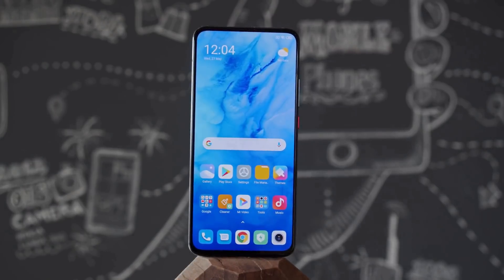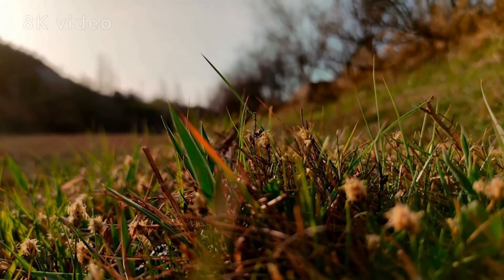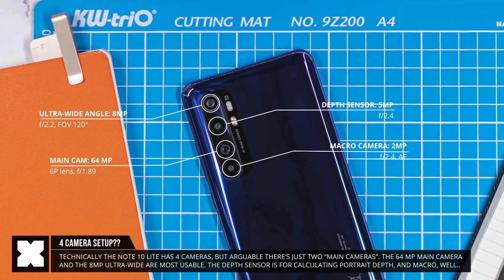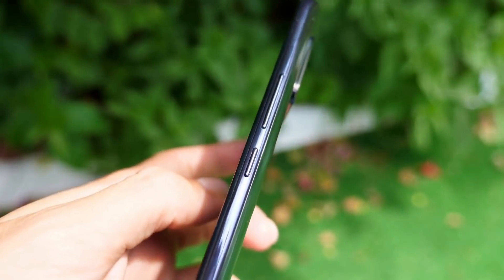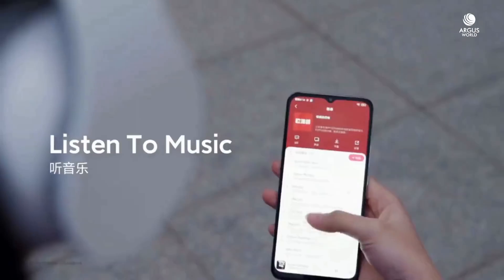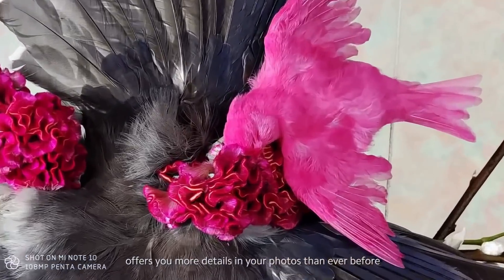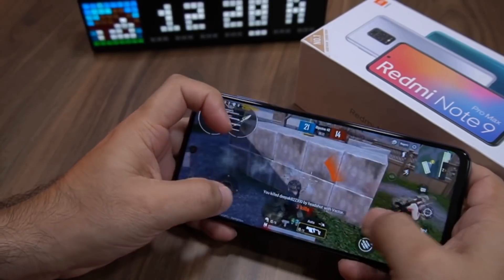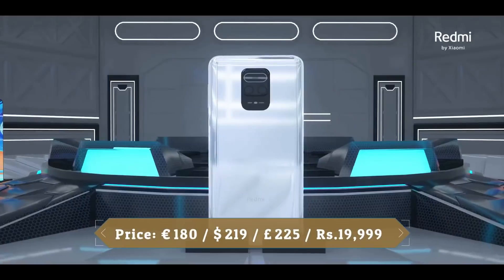Top 5 New Xiaomi Smartphone Of 2020